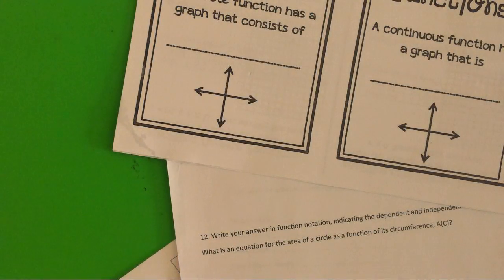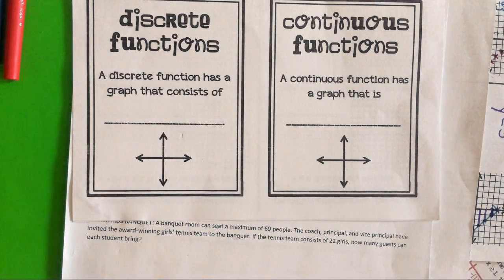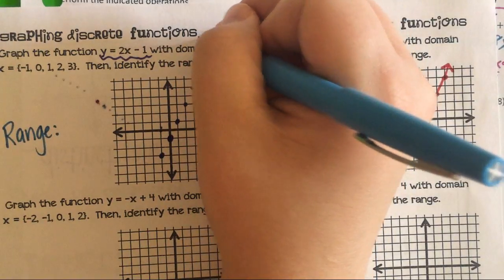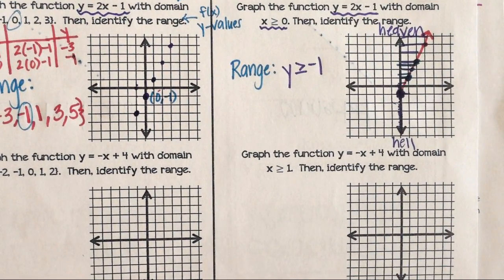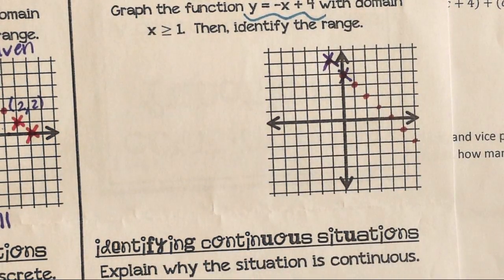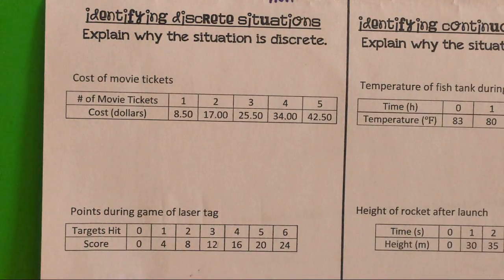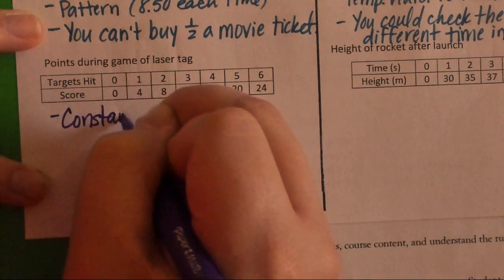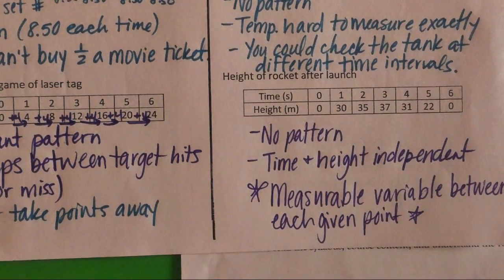6th Period Notes from 8 14 17